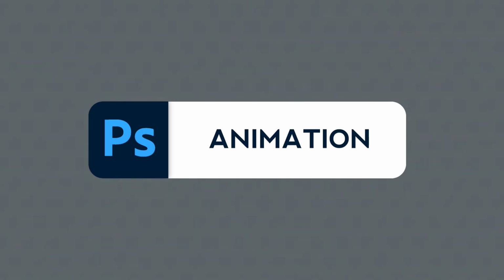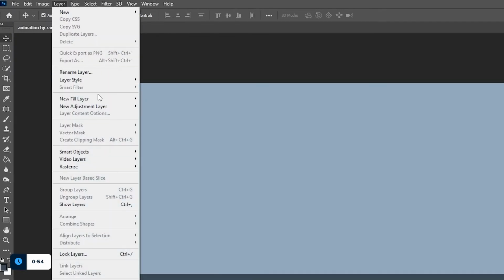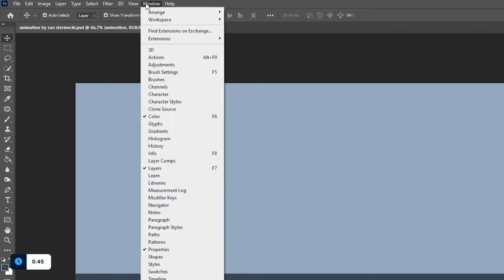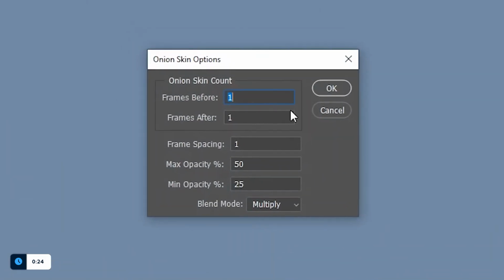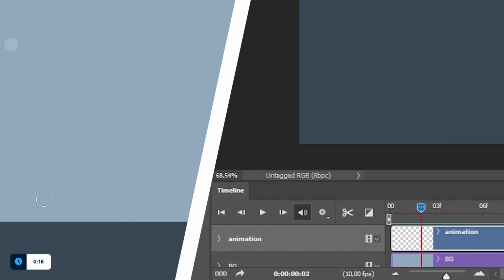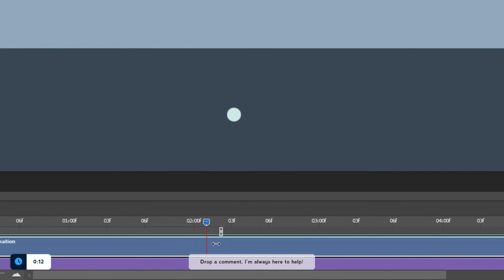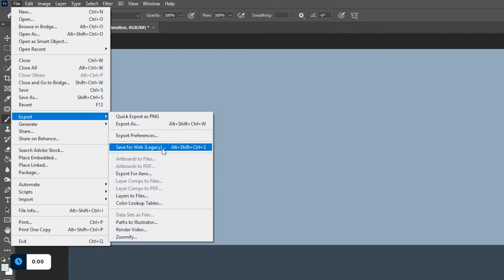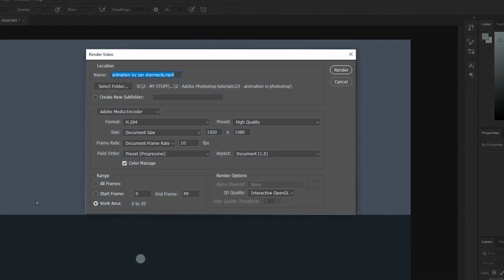How to create GIFs and MP4 video animations in Photoshop (1 min tutorial)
This is a tutorial on how to animate GIFs and MP4 videos in Photoshop using frame-by-frame animation, onion skins, video layers, and more. We will also customize the frame rate and loop the animation

NEW 1 MINUTE TUTORIAL EVERY WEEK! 🥳
This is part 23 of the Adobe Monday series, and parts 21 to 40 are all about Adobe Photoshop!

TIMESTAMPS:
0:00 | Intro
0:15 | 1 Min Tutorial
1:29 | Outro

TEXT:
Firstly, draw anything that is not going to move, such as the background, but don't draw the moving parts yet. When you'll be done with the background, go to layer, video layers, new blank video layer. This will create a layer that looks like any other layer except for that little tape icon next to it. Just so you don't get lost, I suggest you to always name your layers. Now, let's open our timeline by going to window, timeline. An empty timeline will open at the bottom of the screen with two options, and for today, we will choose a video timeline since we are working with the video layer. Before we actually start animating, we need to change a few settings. First, we'll set the frame rate to 10 frames per second which is more than enough if you're starting out, and we'll also enable the onion skin, which will, later on, show you a frame before and a frame after of what you have drawn, which will help you with animating a lot. This red line indicates where in time are you located, so once you draw the first frame, move it a frame forward and draw a new frame and repeat this until you're done. You can see how onion skins are helping position my next frames. Once you want to roll your animation, click this play button and your animation will play. Drag this out point if you don't want to preview the whole animation or if you have some empty space at the end as I do. You can see the animation stopped where I set my out point and we can even make it loop by clicking this gear icon and ticking the "loop playback" option. You can animate multiple layers for more complex animations. Once you're happy with the animation, go to file, export, save for web and save it as an animated GIF here, and if you want your animation to be saved in mp4 format, go to file, export, render video.